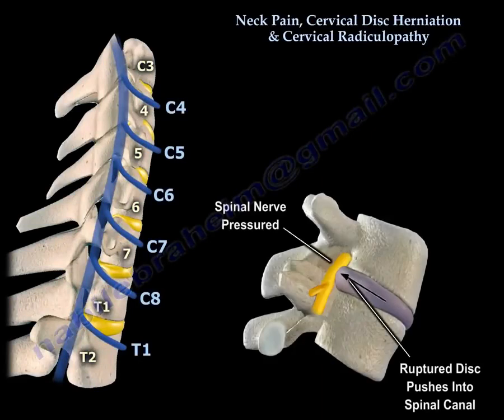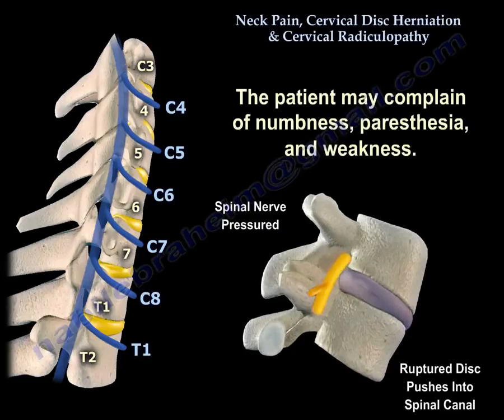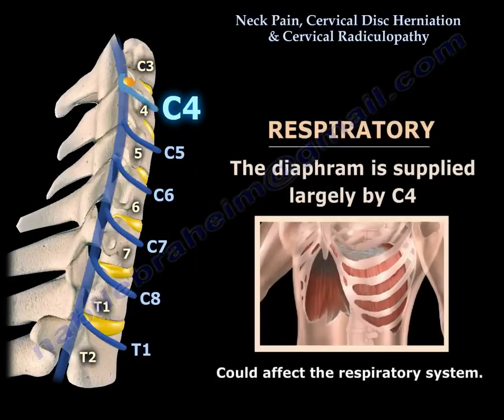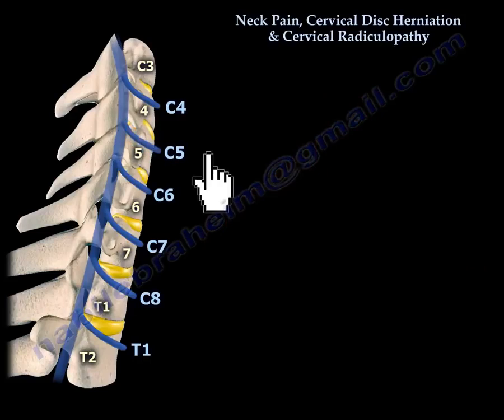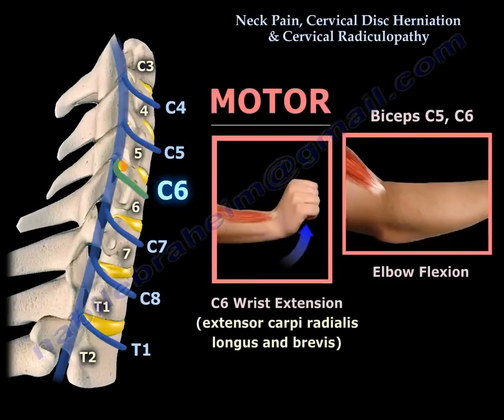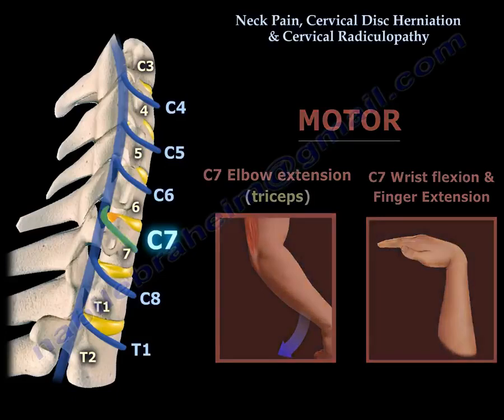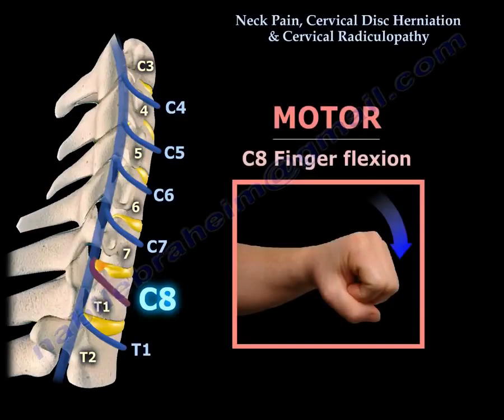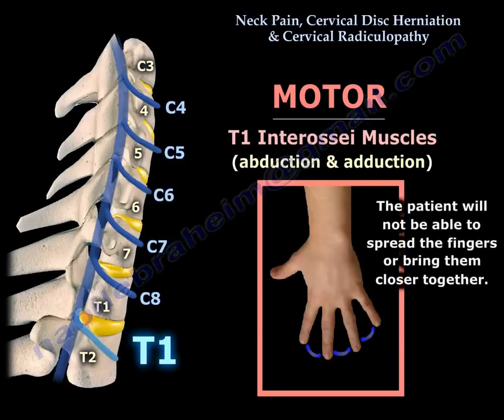Bones doctor in nalasopara vasai virar | Comfort Care Orthopedic & Physiotherapy | 7249480551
At Comfort Care Orthopedic & Physiotherapy, we care about better outcomes for patients and adding convenience to physical therapists. We provide, on-demand care to patients in need of physiotherapy at home in Nalasopara or looking to get Orthopedic Consultation in Nalasopara from a trusted clinic. Comfort Care Orthopedic & Physiotherapy connects high quality Doctor to patients seeking flexibility and convenience without compromising on quality.

bones doctor near me